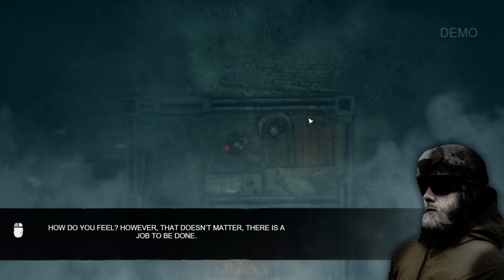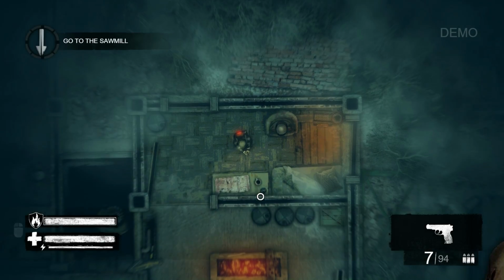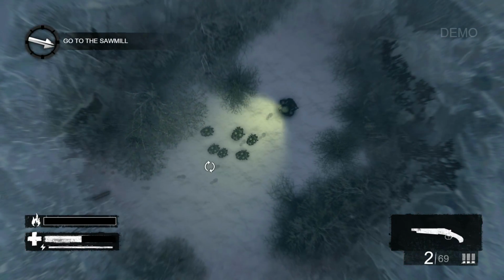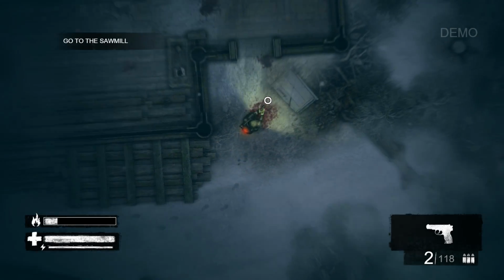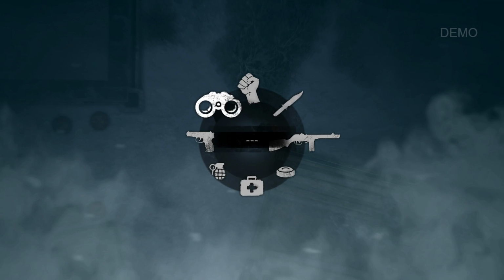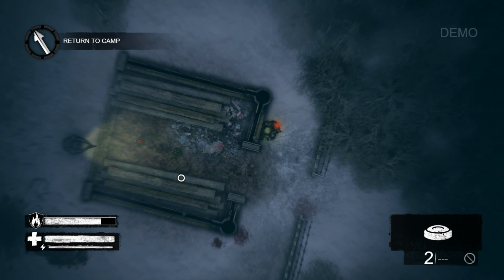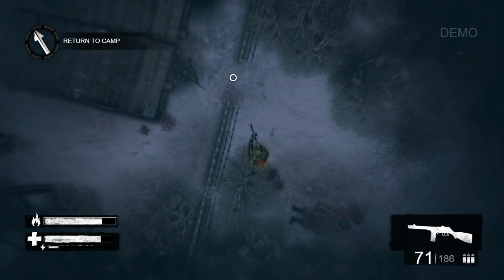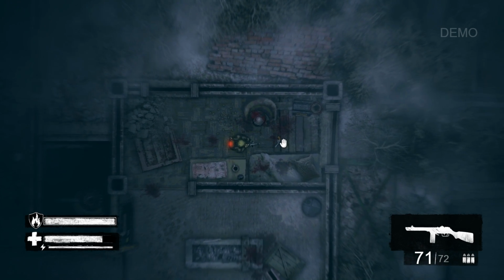Heat Guardian - Soviet Survival!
Mike takes a look at the work in progress demo for Heat Guardian, a new survival game currently being made by a single developer. Playing like a top down version of S.T.A.L.K.E.R., Heat Guardian is an intense survival horror shooter set in a post-Soviet apocalypse in which you must manage resources and survive a hostile environment populated by deadly mutants and just as deadly bandits or rival factions - all the time staying as warm as the freezing landscape will allow. Whilst still very early in development at this point, Heat Guardian is shaping up to be something very special indeed and definitely one to have on your watchlist.

Follow Mike on twitter: @videosaur